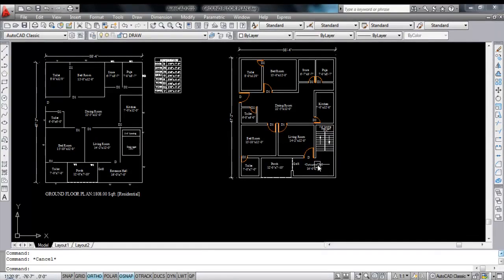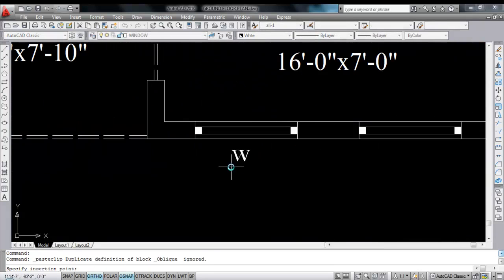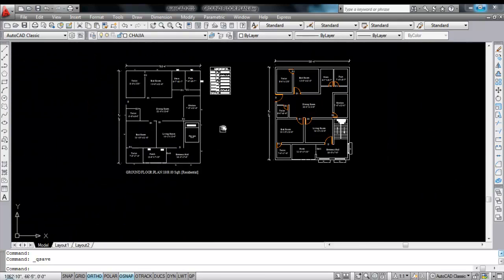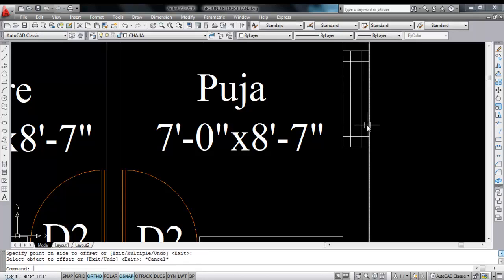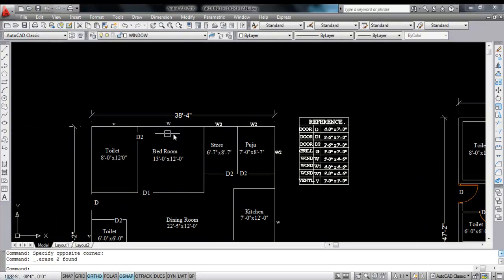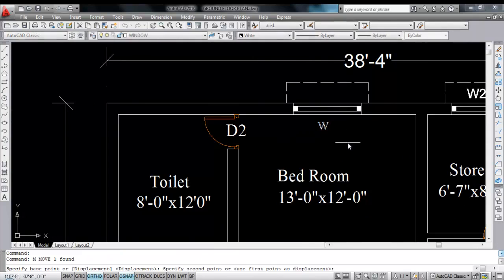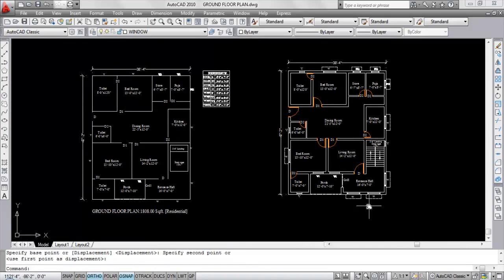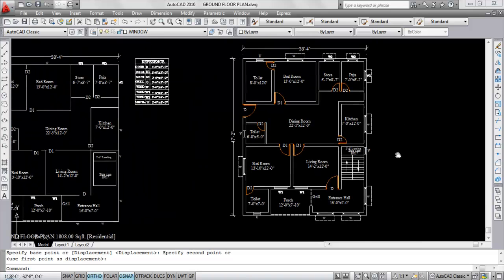How to draw a Floor Plan of a Building in AutoCAD – PART 3 | Window Plan